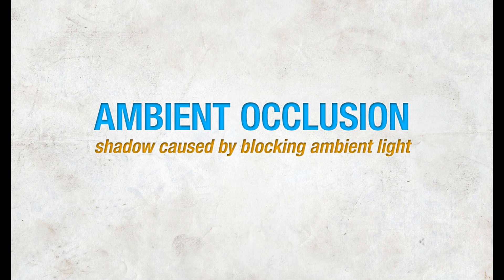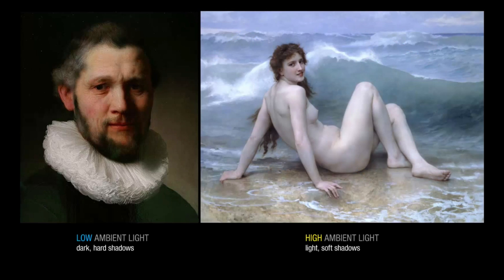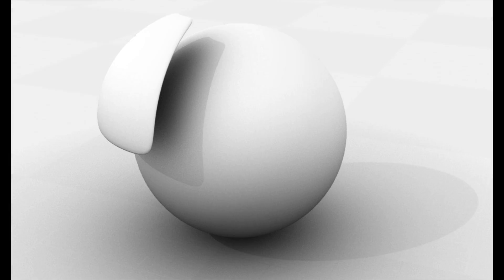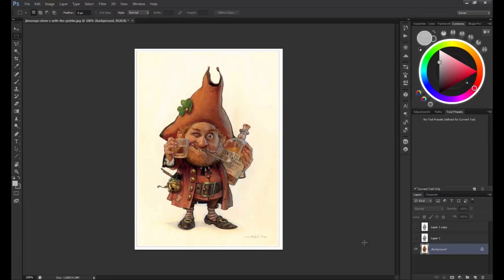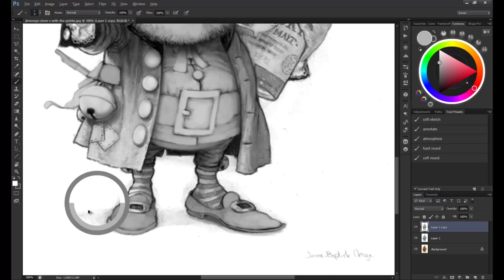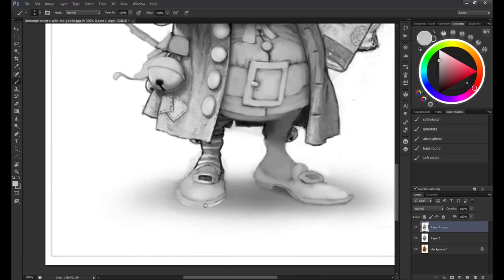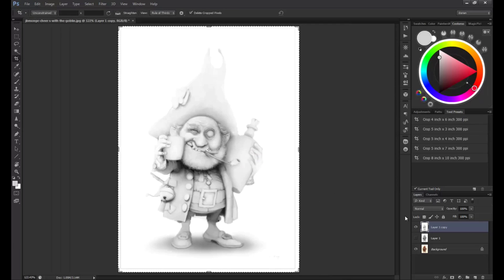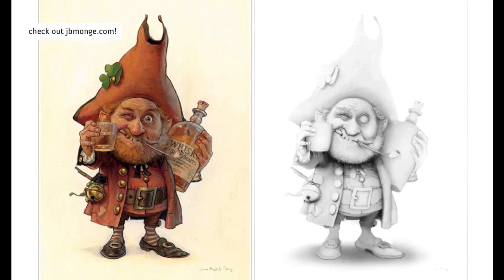How to Make an Ambient Occlusion Study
Timelapse tutorial explaining Ambient Occlusion (AO) and how to make an AO study from a reference image.

The image I use is by the fantastic Jean Batiste Monge.
for more of his work.